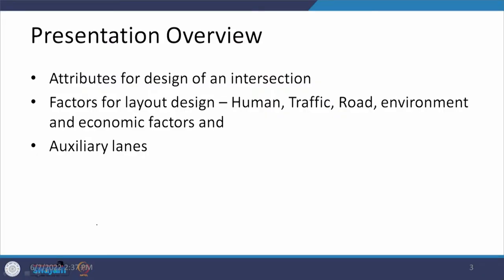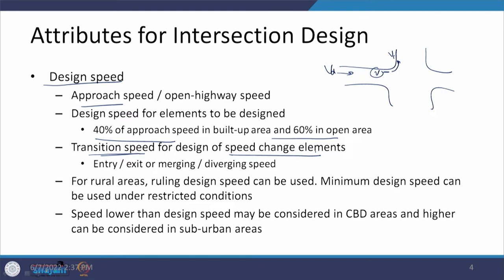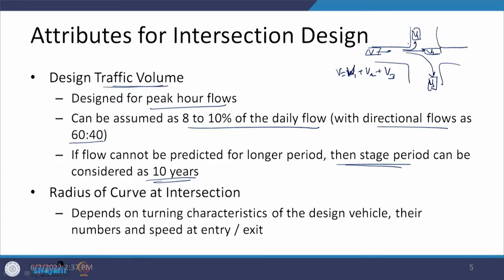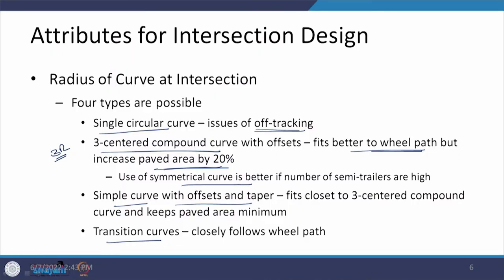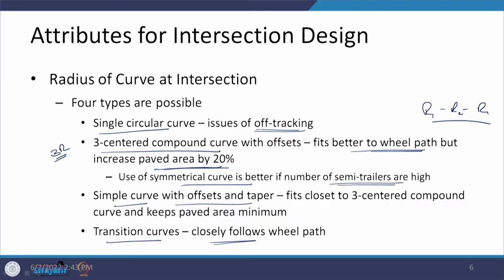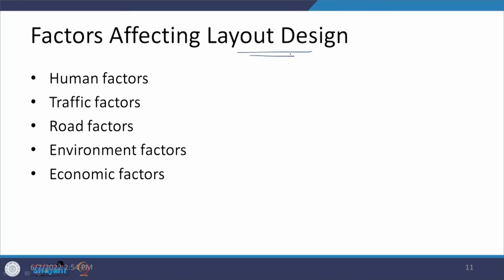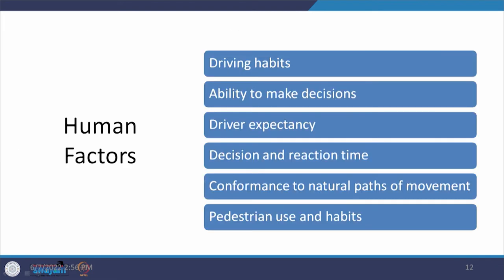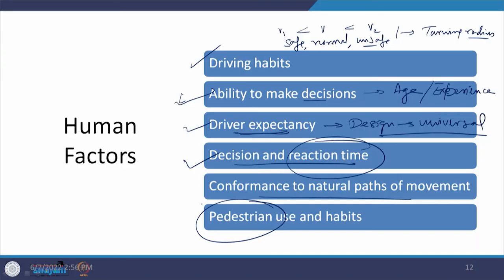Lecture 47: Intersection Layouts - 5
This lecture discusses the attributes considered for intersection design and factors affecting layout design

00:00 Recap of previous lecture
00:54 Presentation overview
01:27 Intersection Design Attributes: Design Speed
05:57 Intersection Design Attributes: Design Traffic Volume
12:03 Intersection Design Attributes: Design Vehicle
16:22 Intersection Design Attributes: Width of Turning Lanes
18:15 Factors Affecting Layout Design
19:00 Layout Design Factors: Human Factors
23:00 Layout Design Factors: Traffic Factors
26:14 Layout Design Factors: Road Factors
27:44 Layout Design Factors: Environmental Factors
30:58 Layout Design Factors: Economic Factors